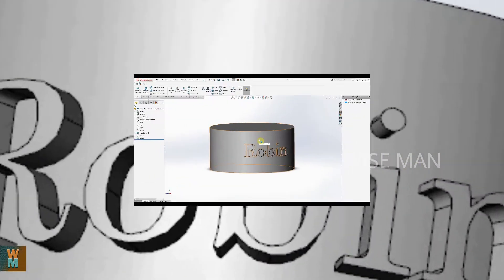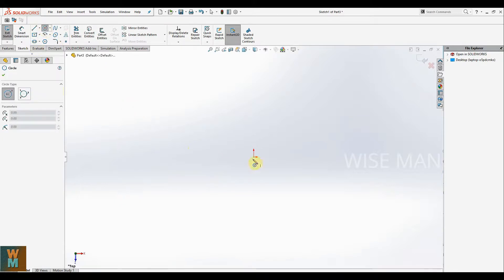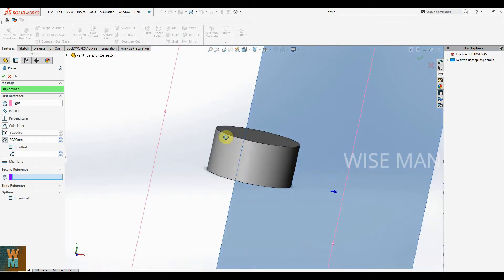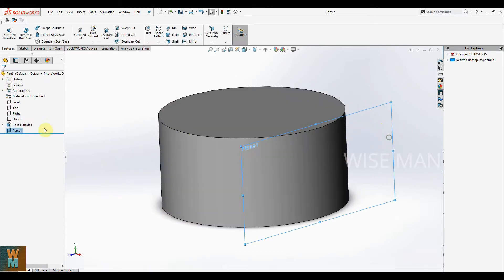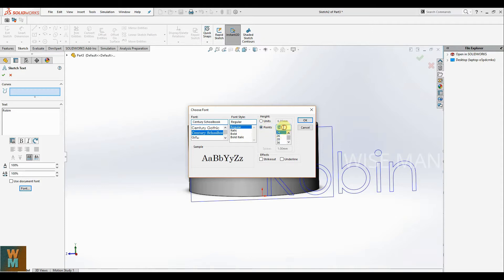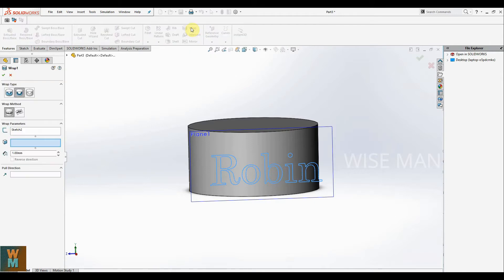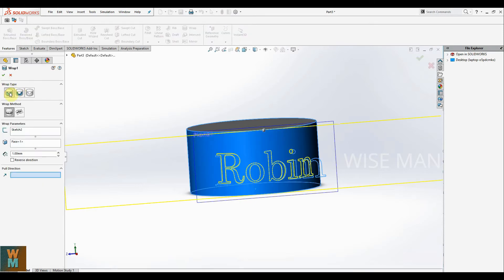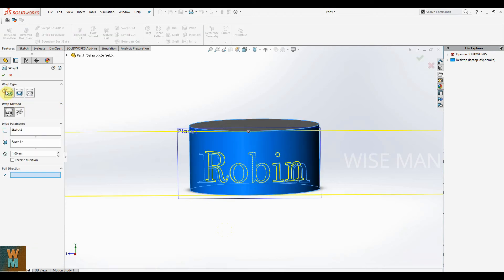SOLIDWORKS BASIC TUTORIAL - EMBOSS, DEBOSS AND SCRIBE TOOL FOR TEXT OR OBJECT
Watch and learn how to use Emboss, Deboss and Scribe option in Solidworks. Useful to create an Embossed title, geometry and much more.